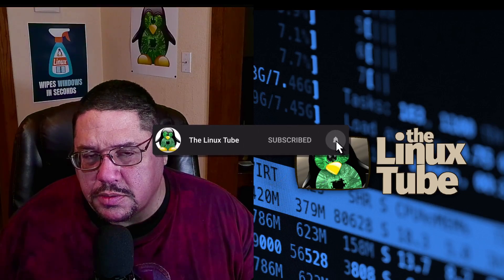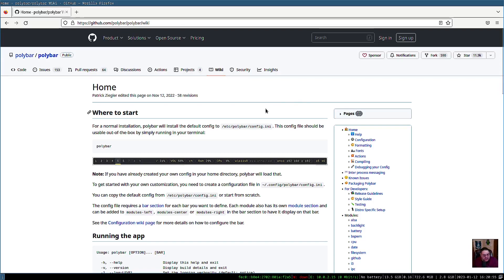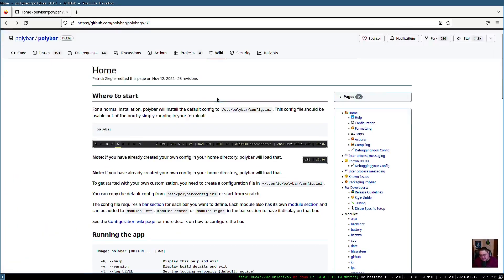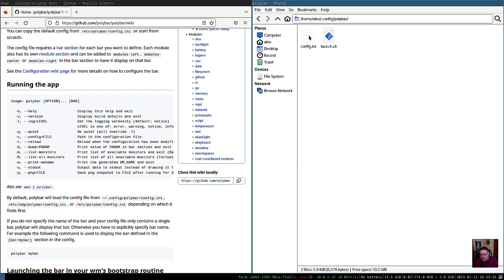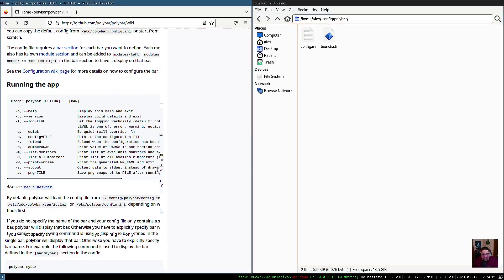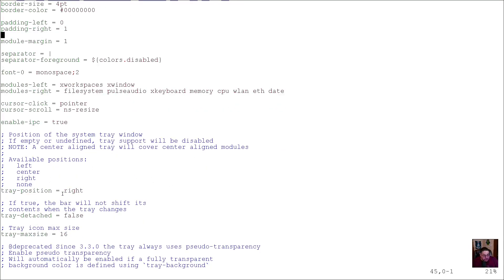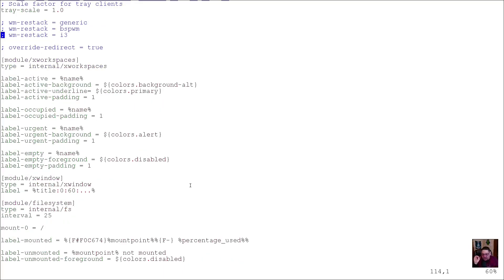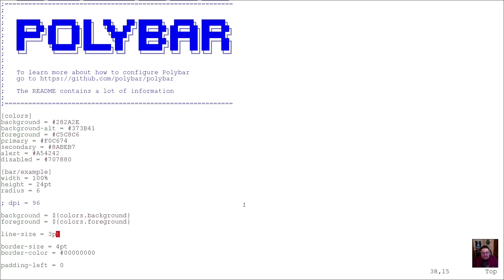Polybar | Linux Install | One Of The Best Bars For Any Linux Distro !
Polybar aims to help users build beautiful and highly customizable status bars for their desktop environment, without the need of having a black belt in shell scripting !! Its easy to customize and has several dot files available in hundreds of git hub repos !!

### Show Links ###

### Channel Links ###